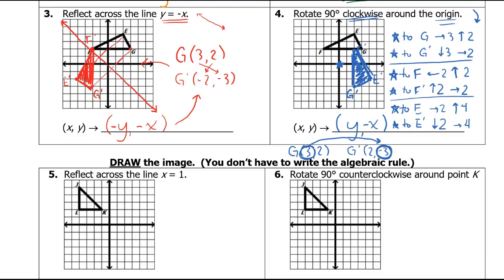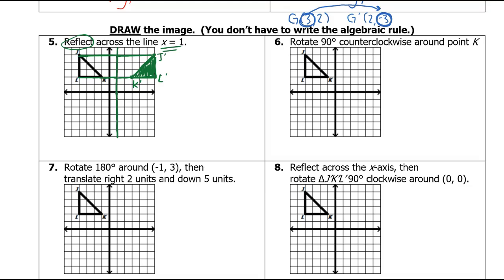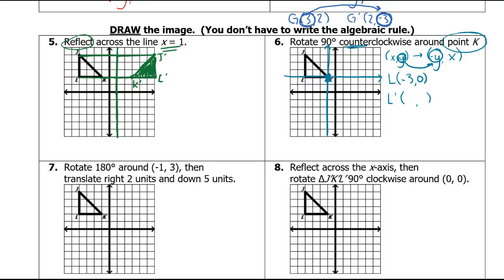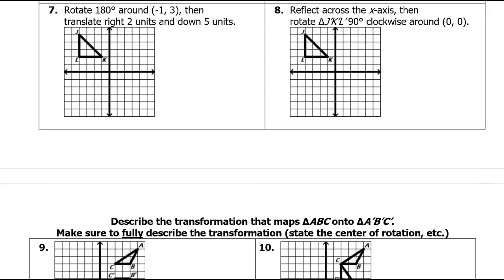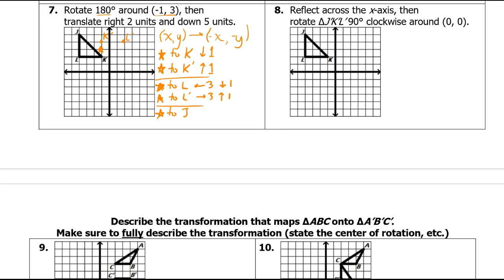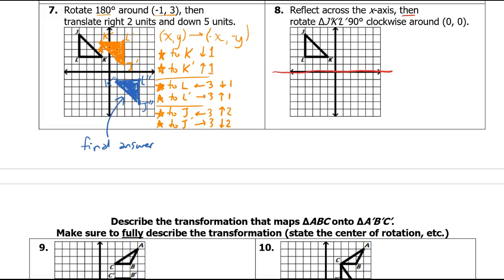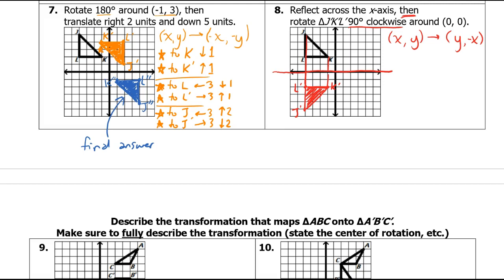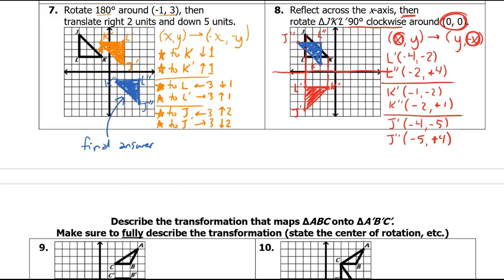Unit 1 EOC Review #5-8